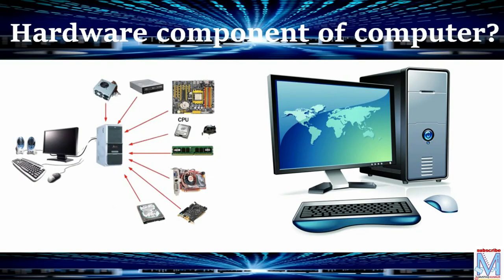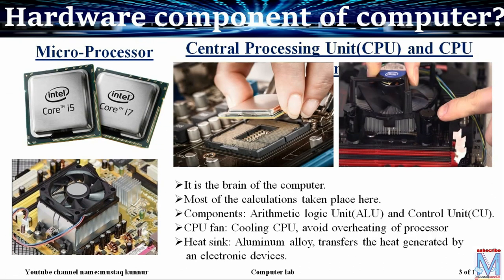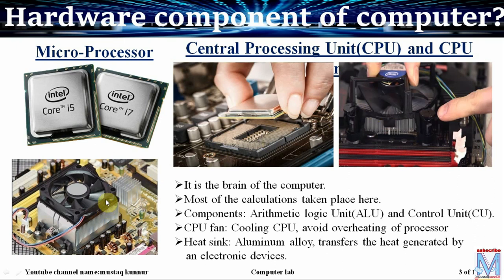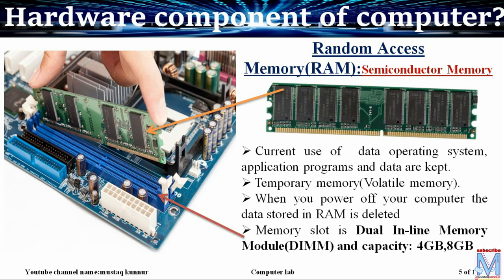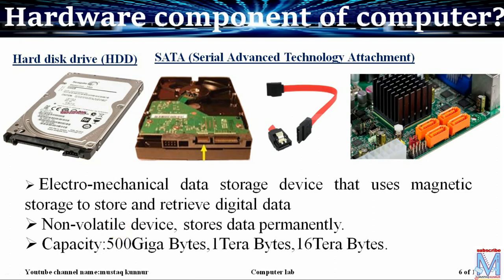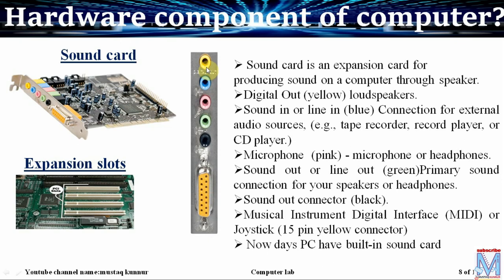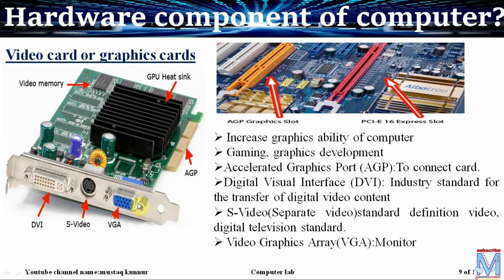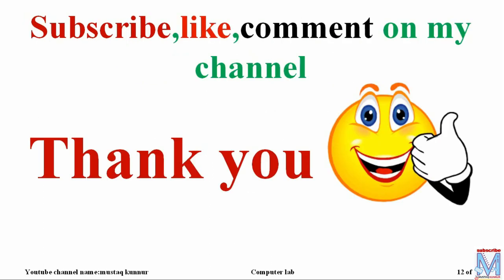Computer Parts Explained: A Beginner's Guide to Key Components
This video helps to understand the working of the various hardware components of the computer and It consists of SMPS, power supply, graphics card,RAM, motherboard, microprocessor(intel core i5, intel core i7) ,hard disk, SATA cable, DVD drive, optical disc, monitor, keyboard and mouse. It also explains about various ports namely PCI, AGP and harddisk connector.

2 What does what in your computer? Computer parts Explained?
3 Types of Operating System (Batch, Distributed, Time Sharing, Real Time) Computer Awareness
4 Types of Computers - Super Computers to Wearables!!!
7 MS Word Insert Menu | How to Insert Table | Complete Design & Layout Tab of table in detail
8 Microsoft Word 2007 & 2010 - Home Menu | complete | Home Tab | Video | Lecture |home tab in ms word
9 Install a Printer using Windows 10|How to Install a Printer Without The CD/DVD Driver
14 how to set photo on pendrive|How to Change Drive icon of Pendrive
19 How to create New Folder in Windows 10 on Desktop (Rename, Delete,search)
21 How To Create Gmail Account 2020|How to Create a Gmail Email Account without mobile number
23 Google Files - How to use Google Files - Google Files Tips and Tricks 2020|alternative of share it
24 Computer Ports and Connectors on Front and Back side of CPU Uses and Functions